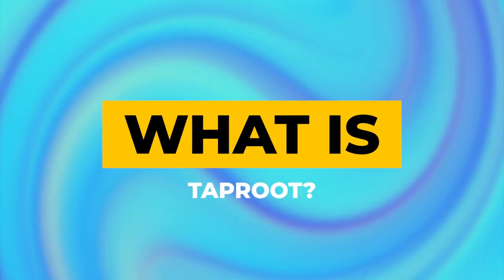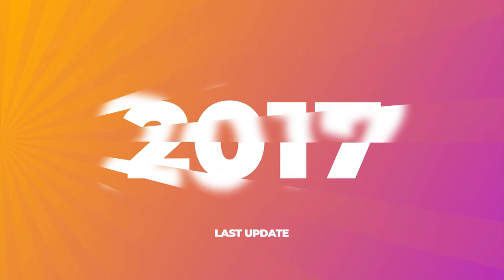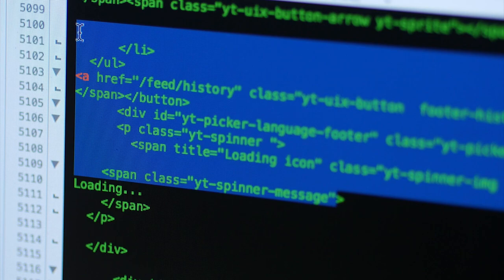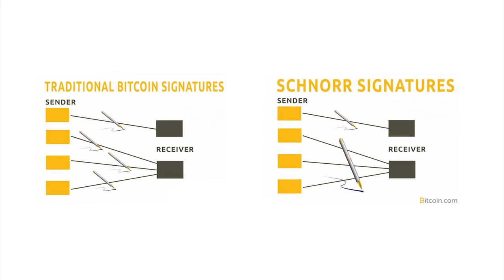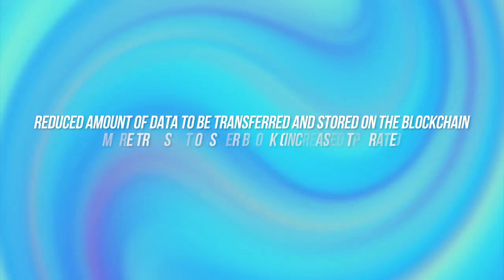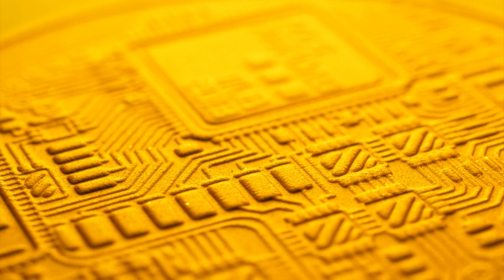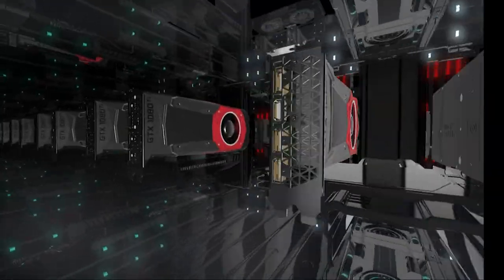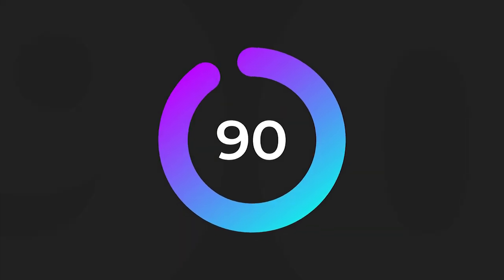Bitcoin Taproot EXPLAINED! [Everything You NEED To Know]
In this video, we go over the Bitcoin TAPROOT UPGRADE! We talk about what it is and how it will affect Bitcoin.

⏰Time stamps⏰

Welcome: 00:00